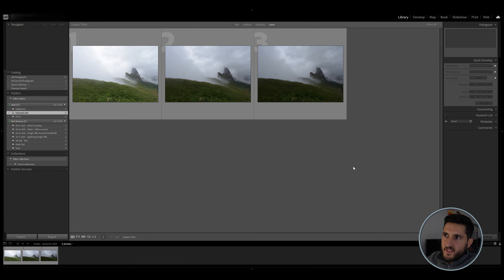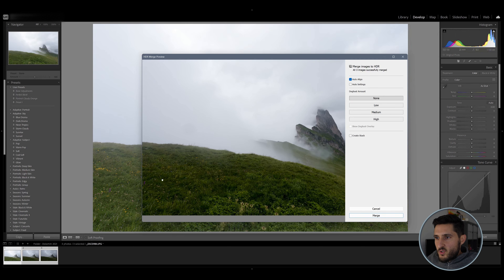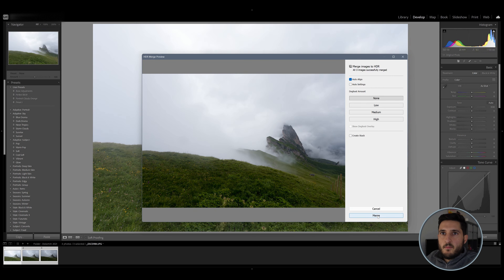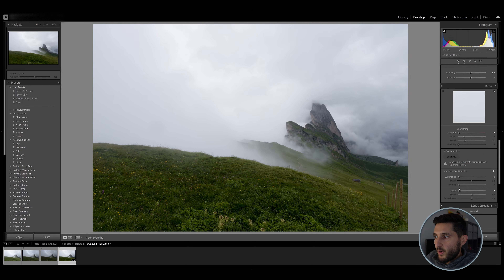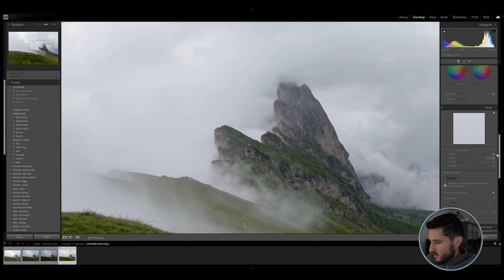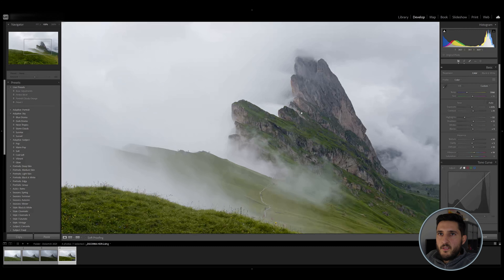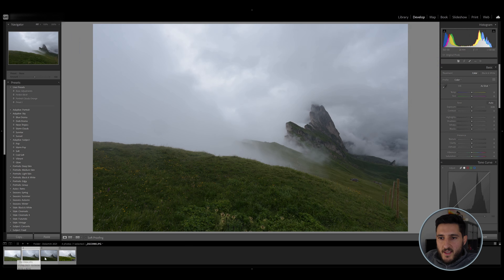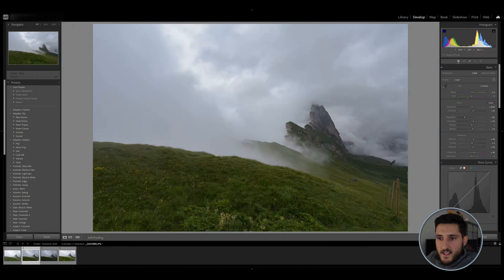Perfecting HDR Images in 2024!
Are you looking to perfect your HDR images in 2024? Look no further! In this video, we'll show you the best tips and tricks to help you create stunning HDR images in Lightroom Classic.

Add sharpness and detail to your shots by using the Merge to HDR method in Lightroom Classic.
Adobe offers a few tips and tricks throughout it's portfolio of software to improve your photography and take it to the next level.

Merge to HDR allows you to merge the tones of differently exposed images in order to gain a higher dynamic range, which in turn allows you to extract better depth and rich tones in your images.

HDR works well with both RAW and JPEG images. In this example I showcase how much of a difference it does on JPEG.

By the end of this video, you'll have the knowledge and skills to take your HDR images to the next level. So, what are you waiting for? Watch now and start perfecting your HDR images

My Gear

Camera Bodies:

Nikon D750
Sony A7C

Lenses:

Nikon 20mm/F1.8 AF-S G ED
Nikon 50mm/F 1.8 AF D
Sigma 18-125 mm F3.8-5.6 DC OS HSM
Sony FE 28-60mm F4-5.6
Tamron 20mm F/2.8 Di III OSD M
Tamron 28-200mm A071SF F/2.8-5.6 Di

Accessories and Filters:

Benro Master Lens Filter System
Benro Master 100x100mm ND 6-Stop
Benro Master 100x150mm Soft GND 4-Stop
Aputure Amaran AL-F7
SMALLRIG RGB Video Light
RØDE VideoMicro
Datacolor SpyderX Pro
Manfrotto mk290 tripod